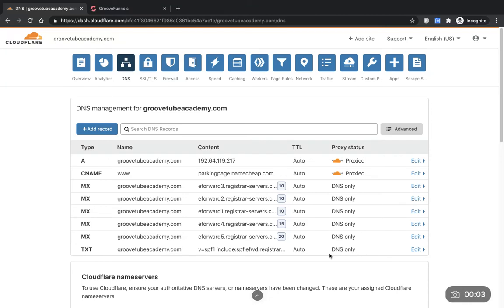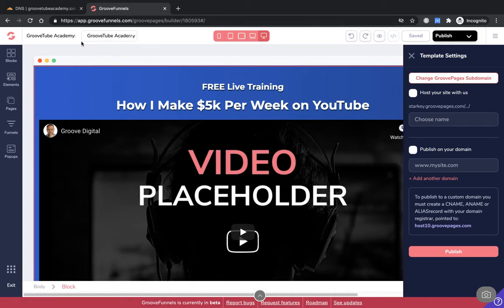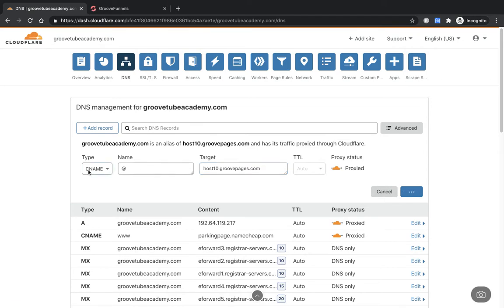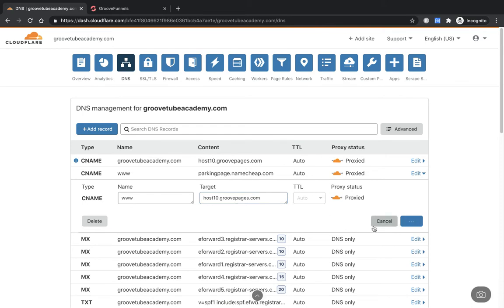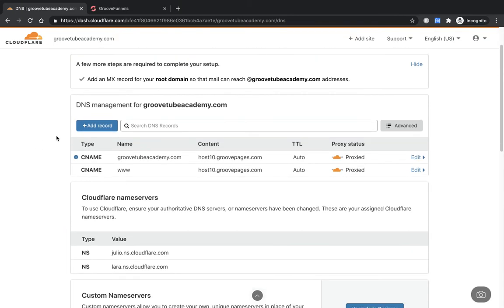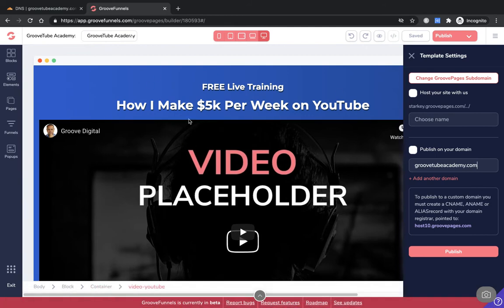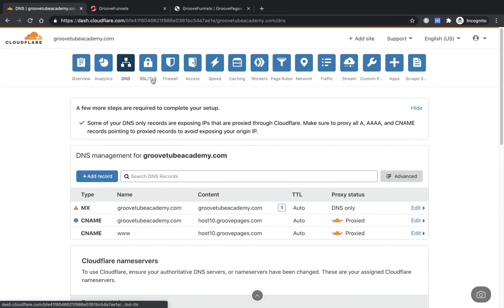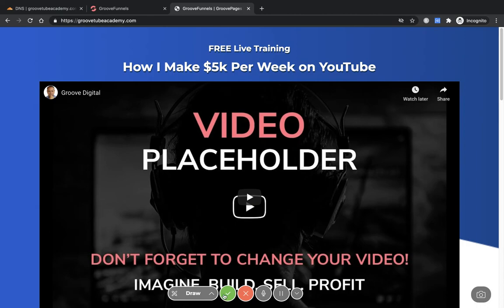GrooveFunnels Tutorial - GroovePages | Changing DNS Records For Custom Domain In CloudFlare - Part 4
With GroovePages you get free custom domains which will give you more authority than using the simpler Groove Pages subdomain hosting.

This video will guide you through changing your DNS records in Cloudflare then get your page up and running in GroovePages, how exciting!!!

In this 4 part mini-series, we will get you up and running with a website/landing page or sales video page with your very own custom domain.  This is part 3 and the rest are here:

This finishes up this short 4 part series on buying your custom domain all the way through to publishing the website/landing page in Groove.

Add anything you would like to see covered and I'll sort it out for you.

Much love Groovesters,

Ross.